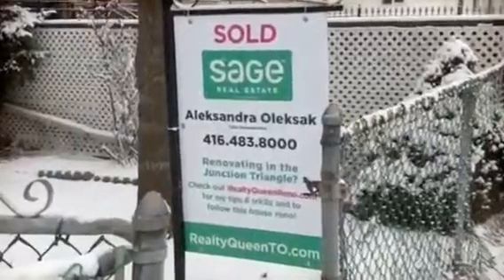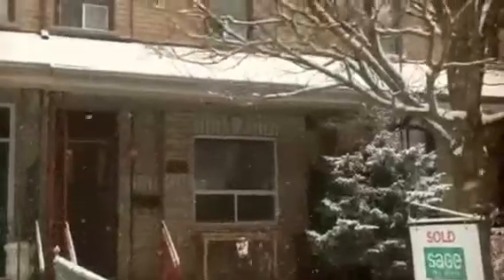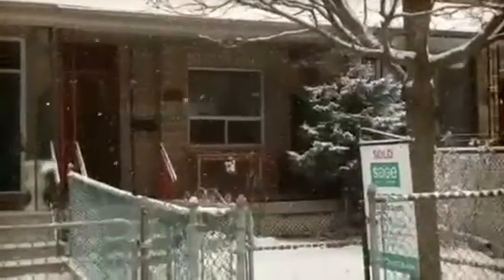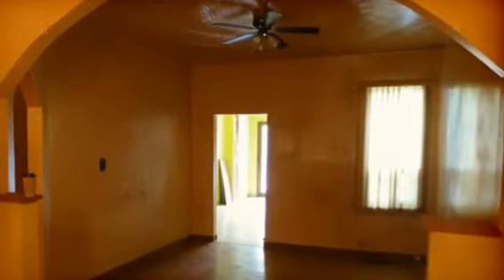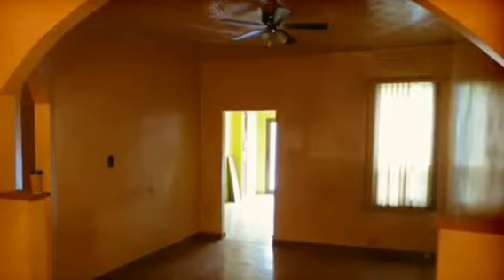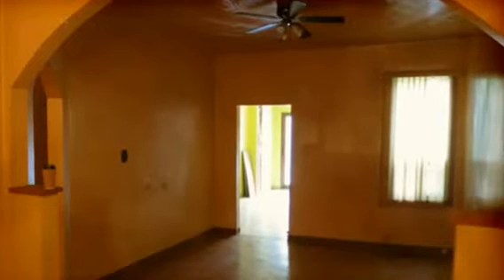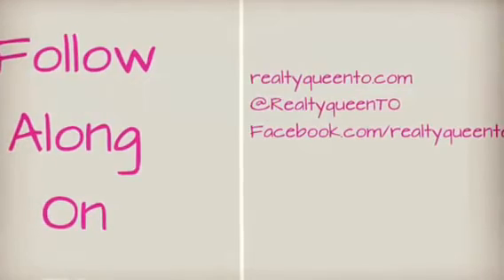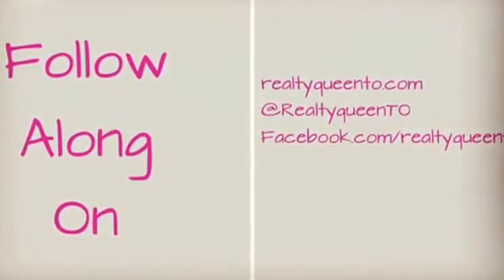Renovation Update-The Paint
Join me on my journey as I renovate my 5th home in the Junction Triangle. Here is the first update, we've been busy priming and painting